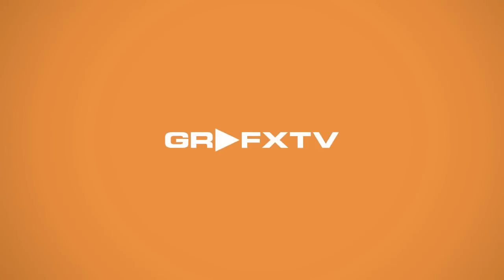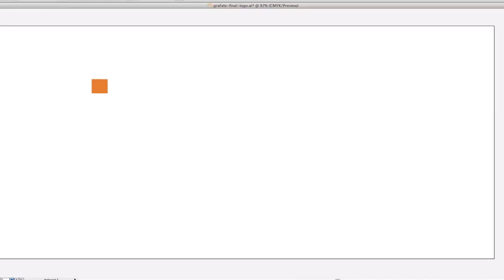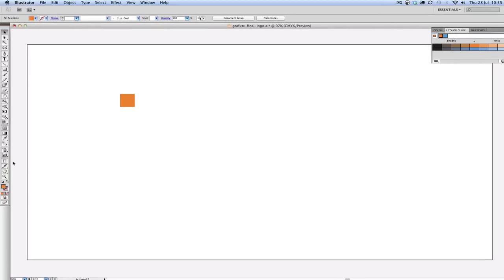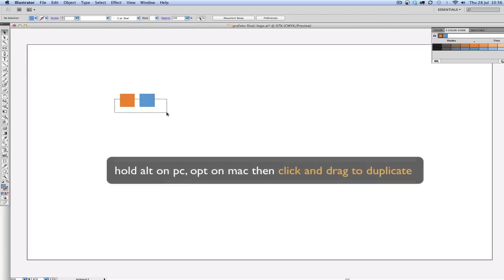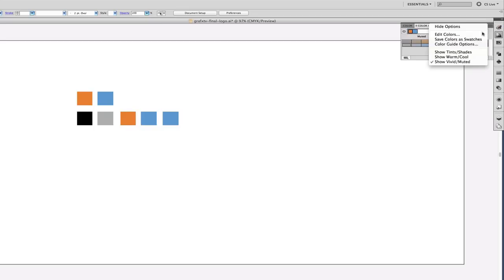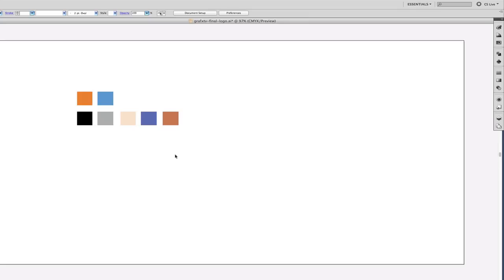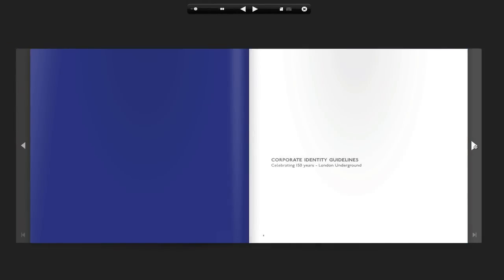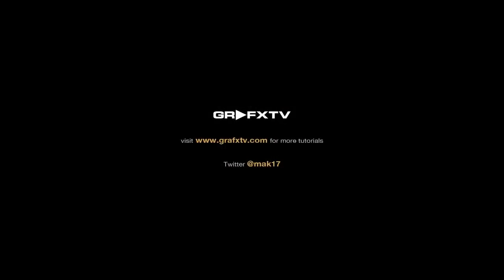illustrator CS5 - how to create a color palette effectively in illustrator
In this Illustrator CS5 tutorial demo, I show you how to choose a color palette effectively in Abobe Illustrator CS5.